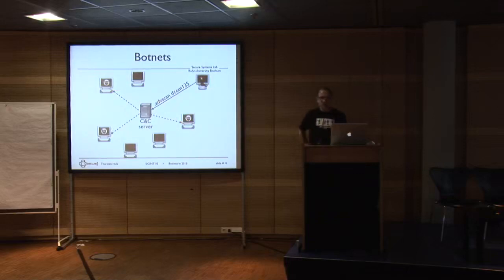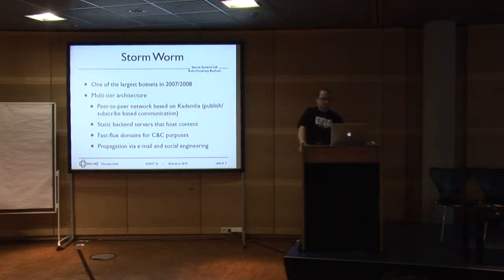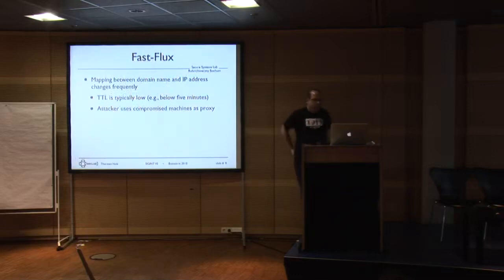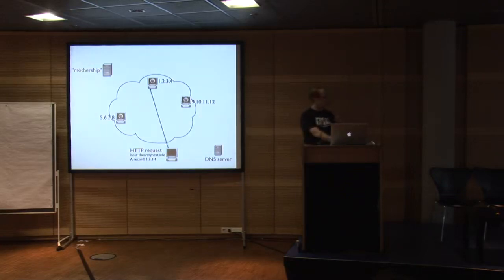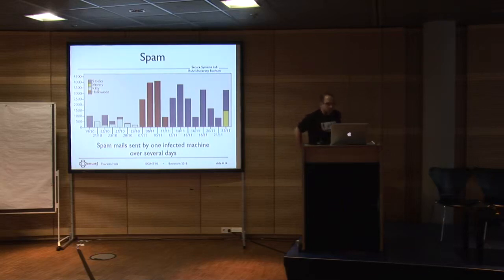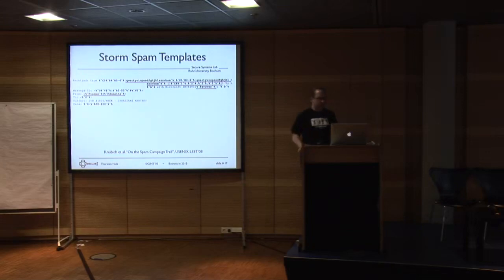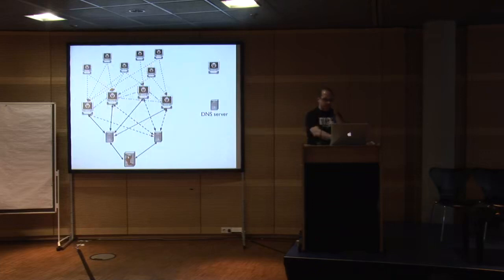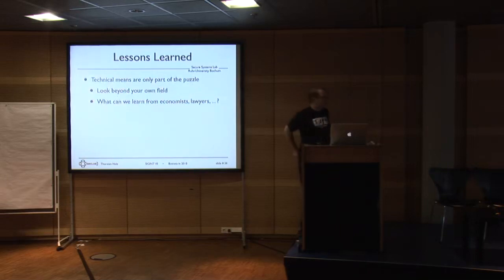en botnets in 2010